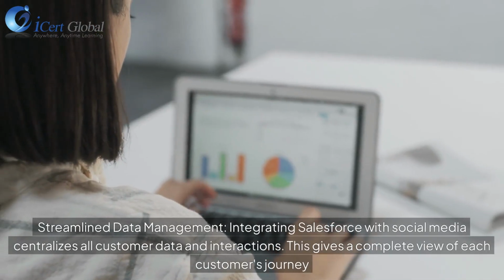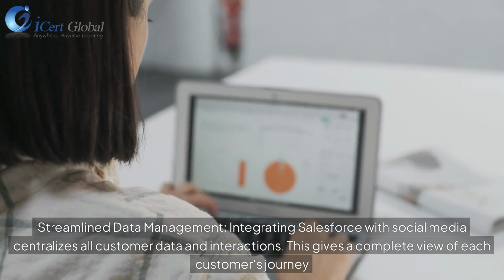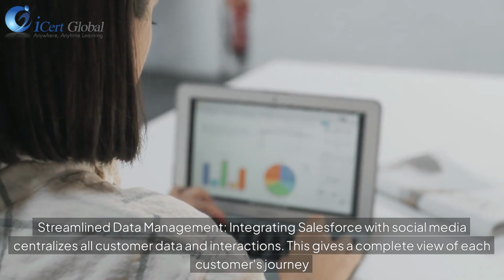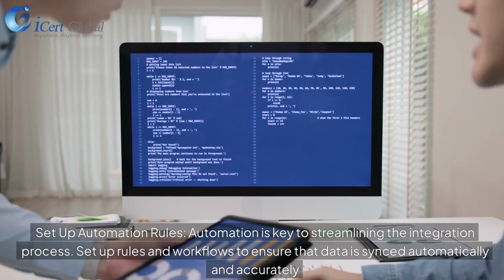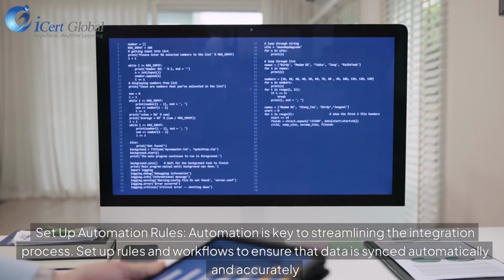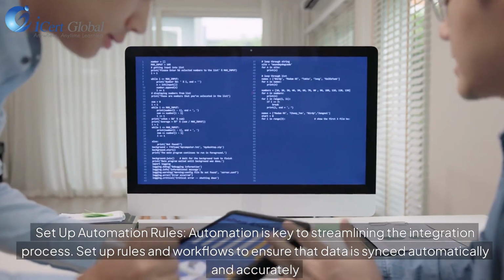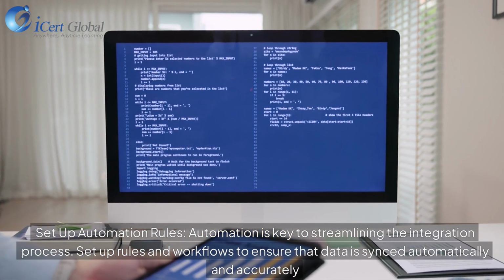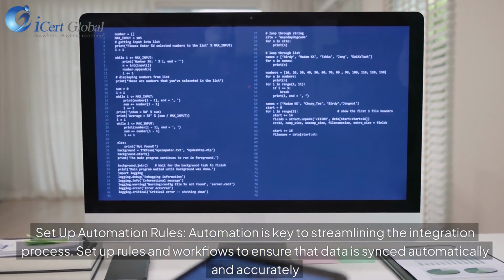Integrating Salesforce with Social Media Platforms | iCert Global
Unlock the power of Salesforce by seamlessly integrating it with social media platforms! In this video, we'll guide you through the steps to connect Salesforce with popular platforms like Facebook, Twitter, LinkedIn, and Instagram. Learn how to enhance customer engagement, streamline marketing efforts, and track real-time insights directly from your CRM.